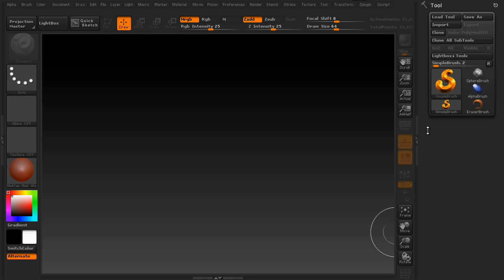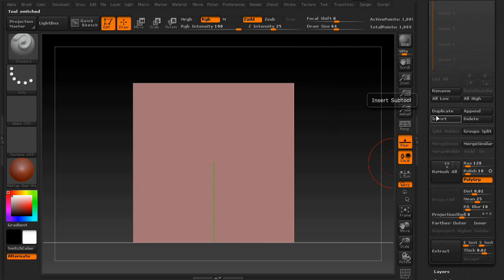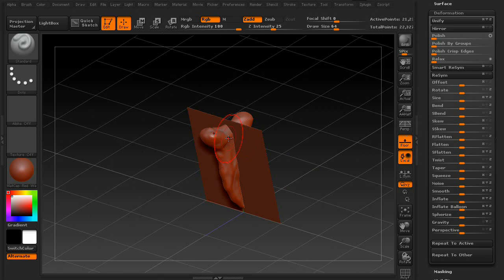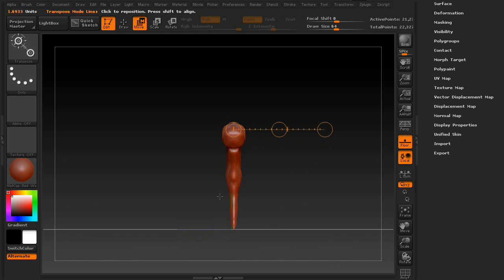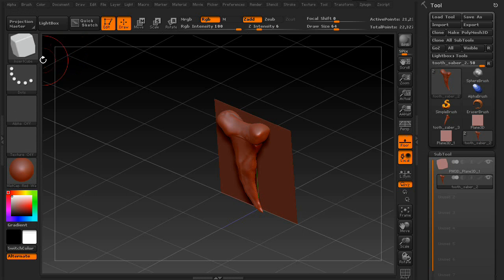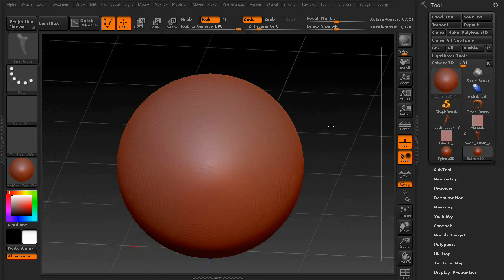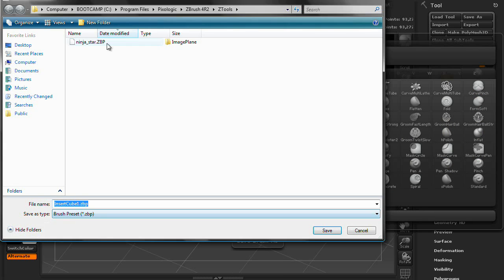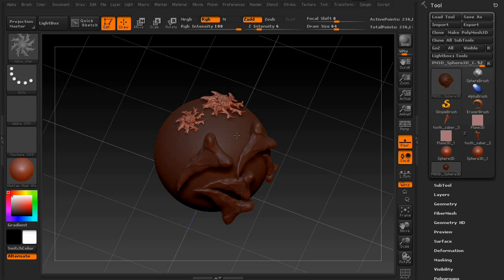Dynamesh Tooltip: Episode 5 ~ Custom Insert Brush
The basics of Dynamesh, how to create your own insert brushes.